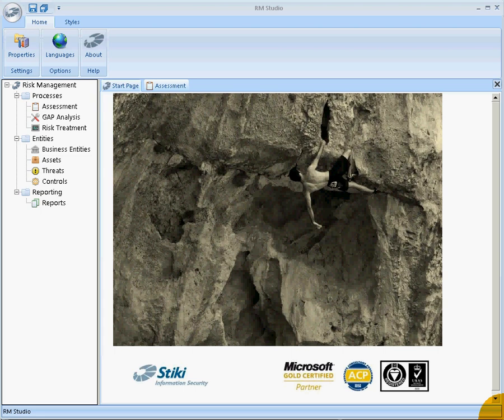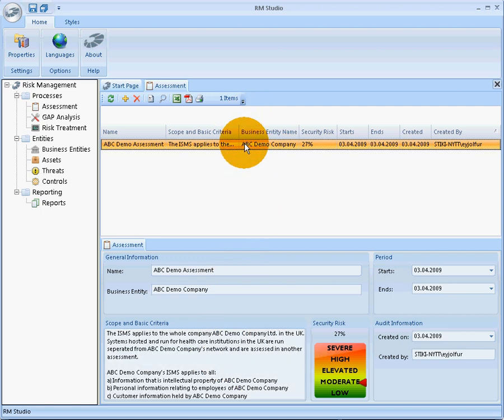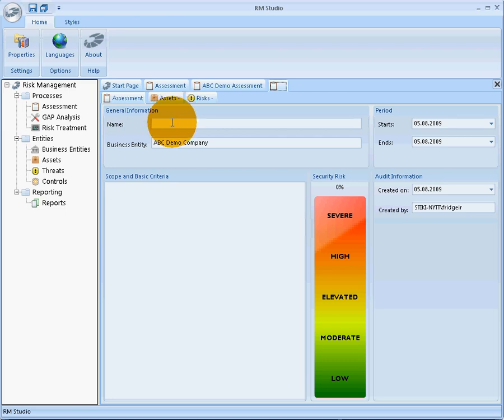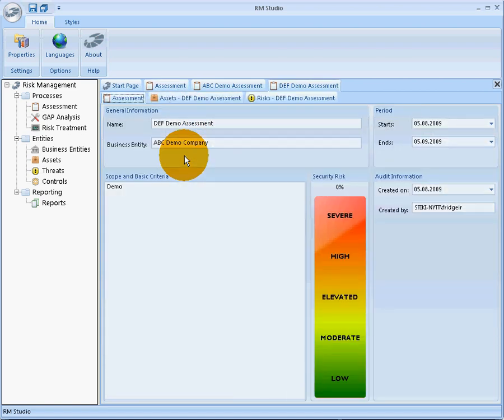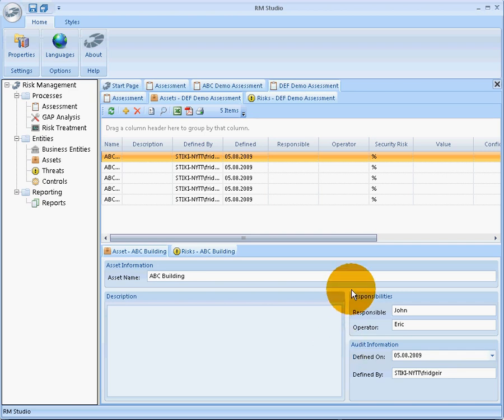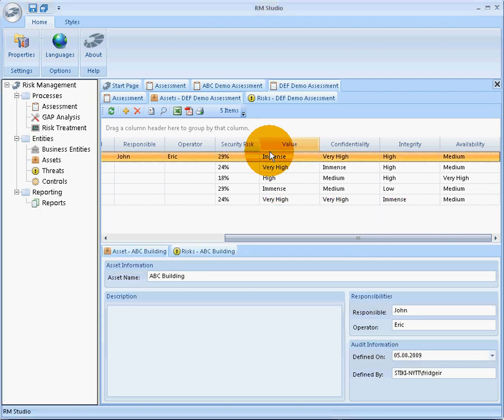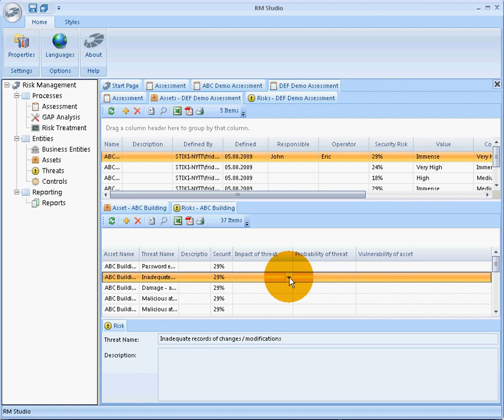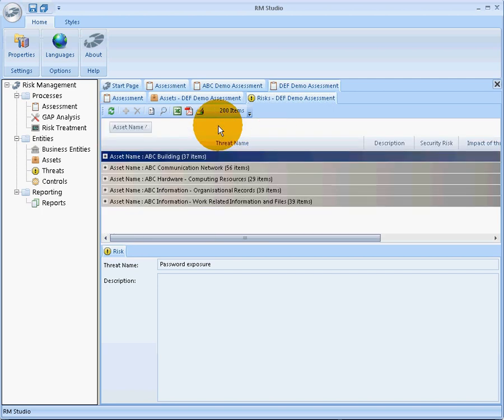Assessments with Risk Management Studio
A short introduction to doing Assessments with Risk Management Studio